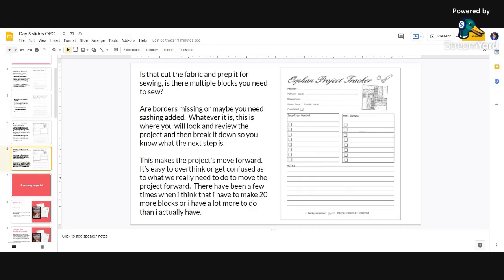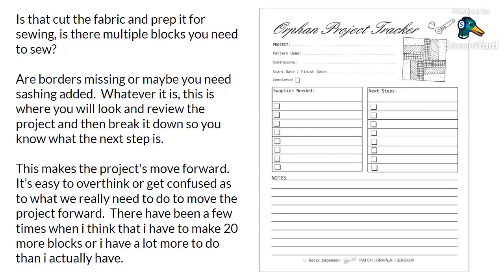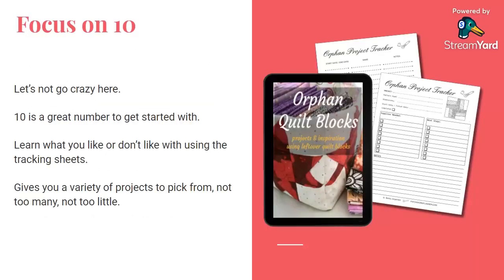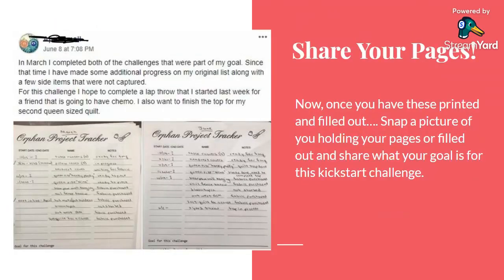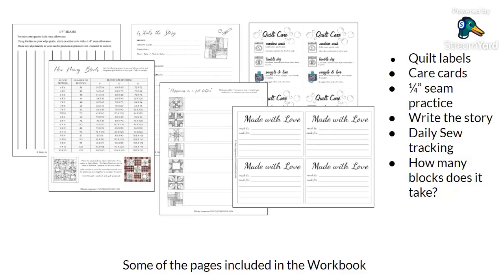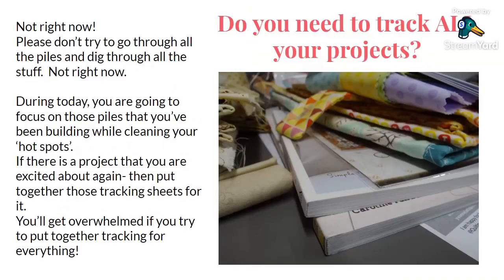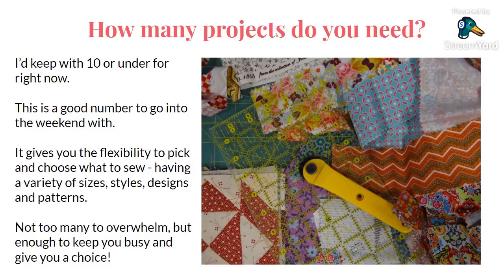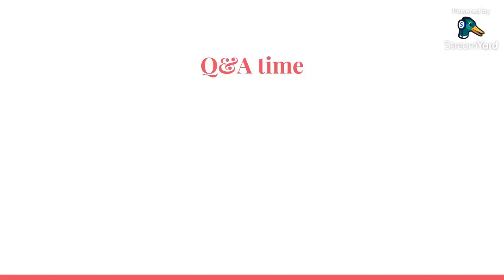OPC Day #3 - let's talk about those tracking sheets and workbook!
We'll be diving into those projects, hoping to plan out 10.

This challenge is free for all IAQ members including the prep, tracking sheets, quilt block projects ebook and the extra workbook.

We are only open a few times per year, hope you join us!